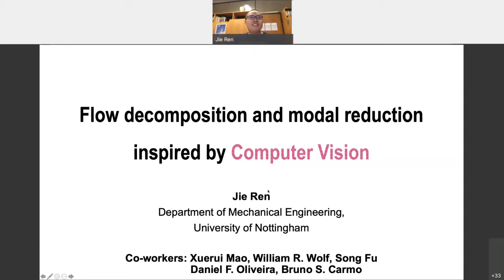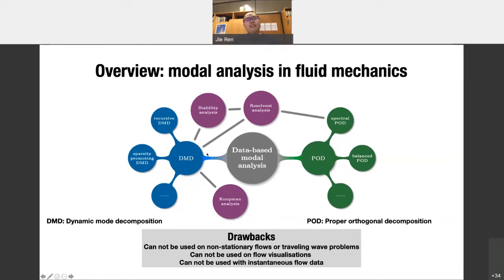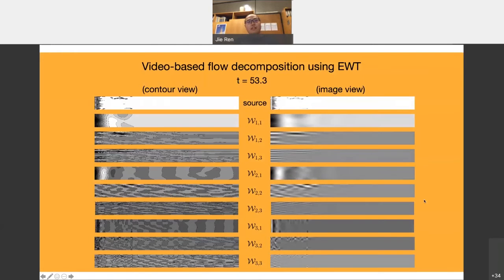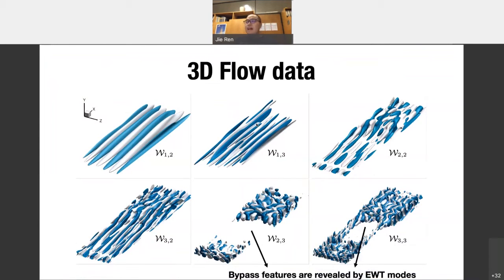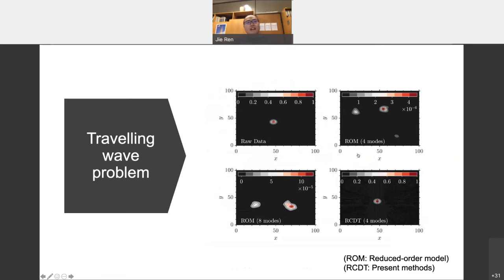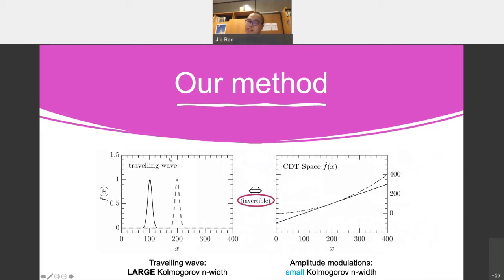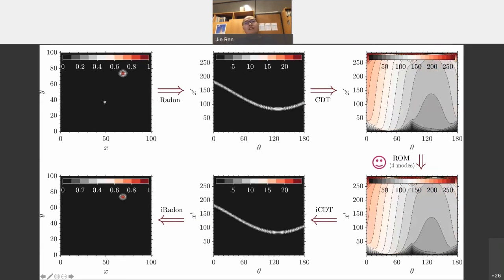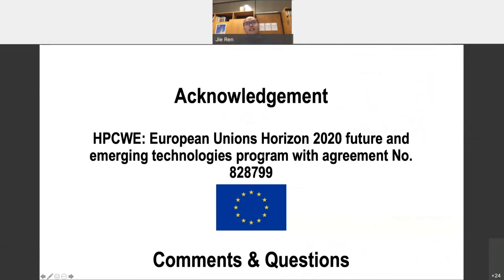"Flow decomposition and modal reduction inspired by computer vision" by Jie REN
At the 2021 virtual edition of the HPCWE Workshop "The Path to Future HPC Technologies in Wind Energy Modelling & Simulation" in September 2021, Jie REN presented "Flow decomposition and modal reduction inspired by computer vision".